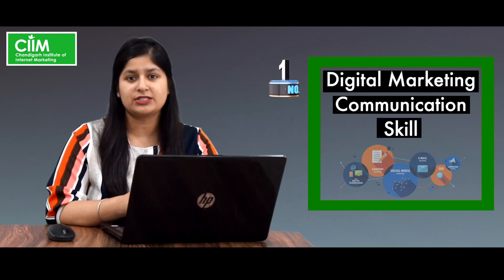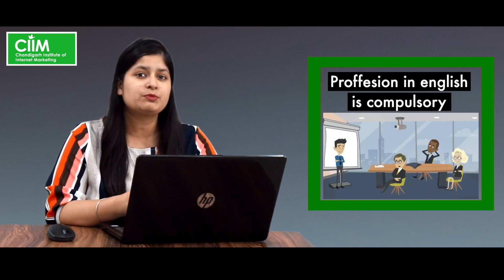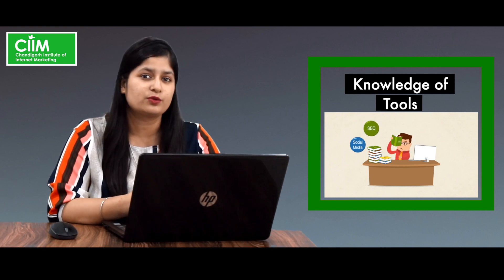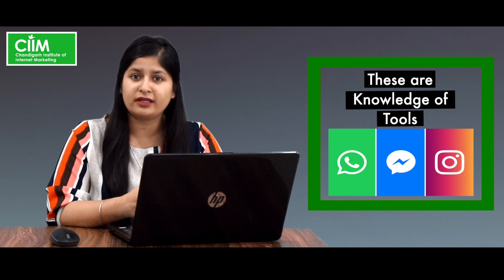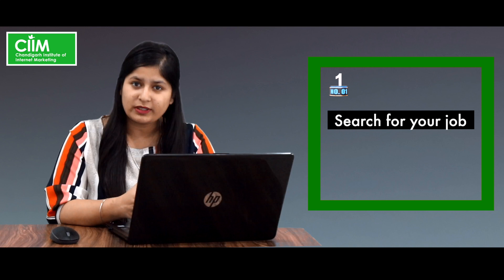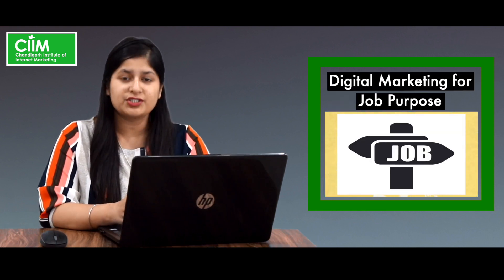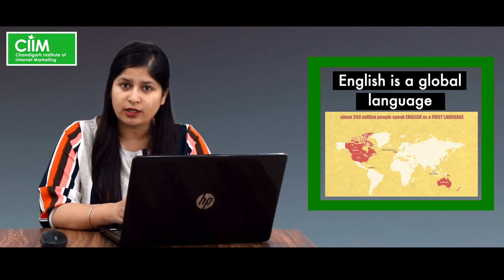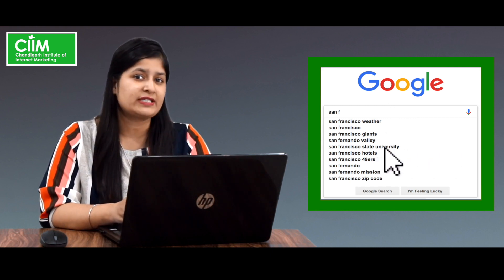Does English is Important for Learning Digital Marketing?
Do have to be proficient in English for learning Digital Marketing?
In this video In this video I will explain when English it is required or when it is not while you are looking for it in Digital Marketing Course, and when can you ignore it.
If you have any question related to digital marketing career kindly mail at & I will try to create a video to answer your question in upcoming videos.

Ciim - Digital Marketing Course Chandigarh. Introduction to Digital Marketing. Inbound / Outbound Marketing. Digital Marketing Strategy. Keyword Research. Online Marketing Tools. SEO – Search Engine Optimization. PPC – Pay per Click or Search Engine Marketing. ORM.
Course‎: ‎Digital Marketing Training in Chandigarh

Address: ‎SCO 54-55, 3rd Floor, Sector 34-A,
Chandigarh